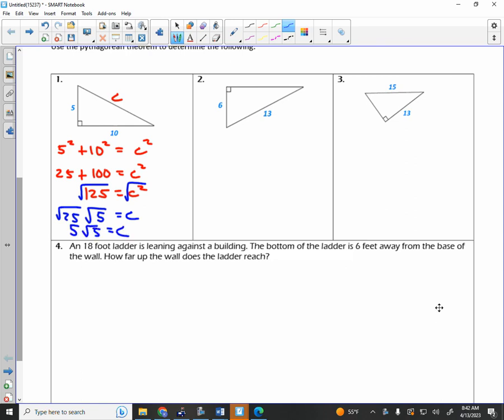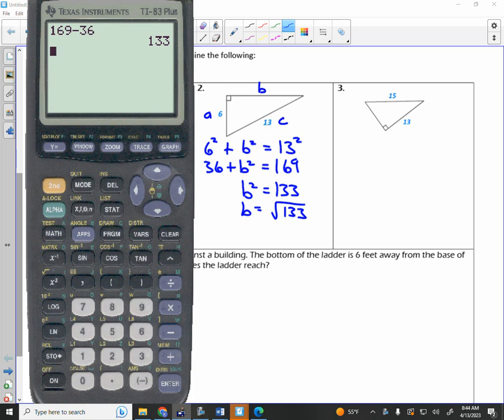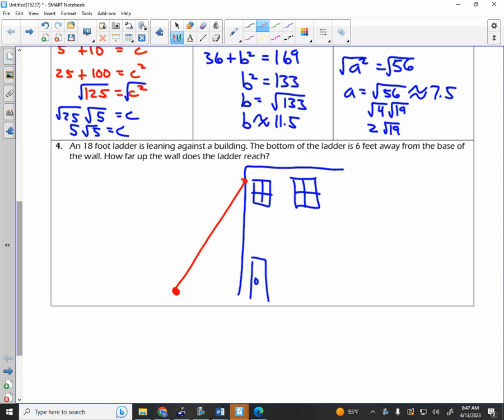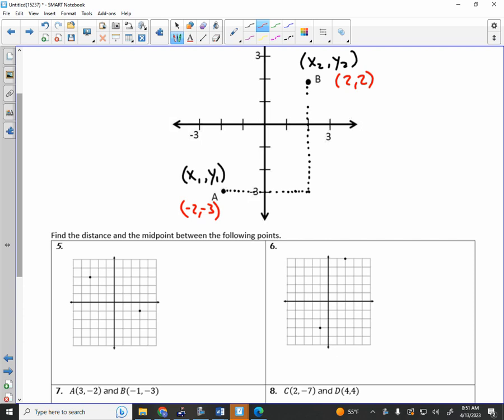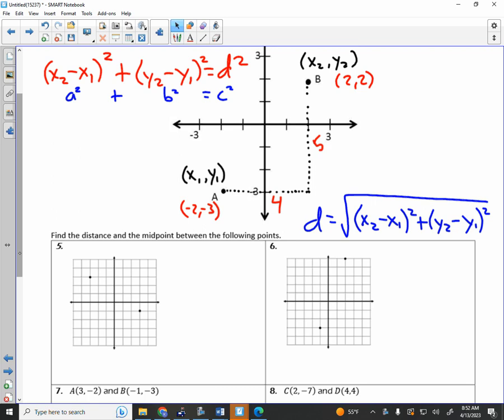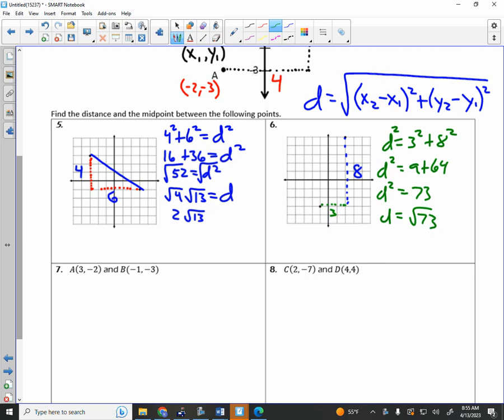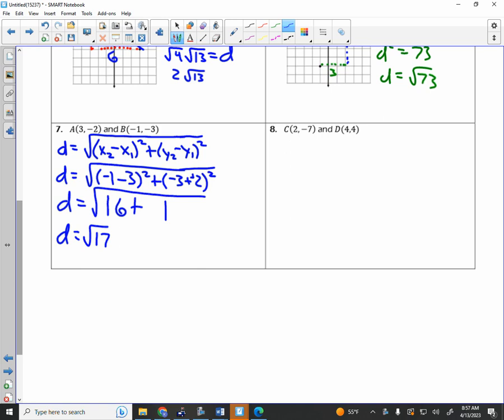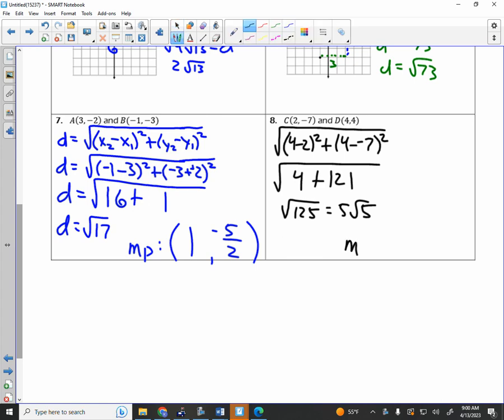Math for College Unit 5 Notes Pythagorean Theorem, Midpoint, Distance 2023